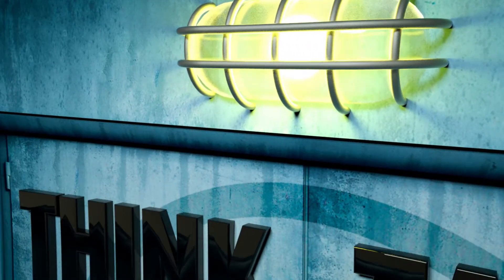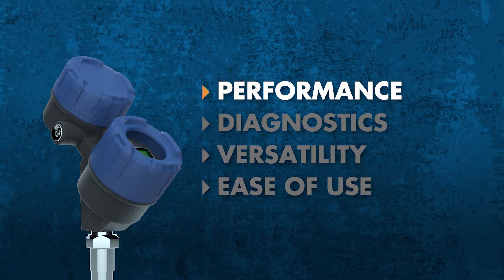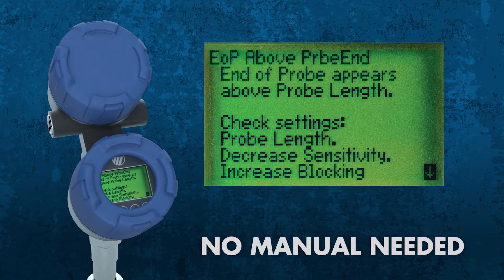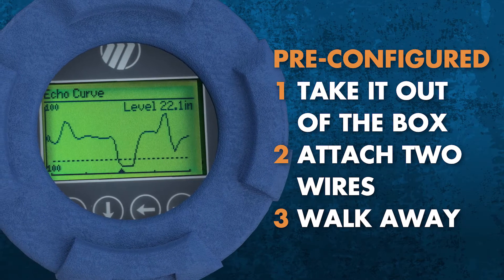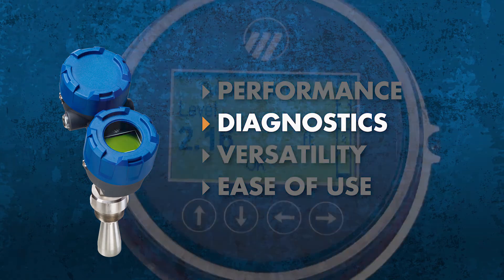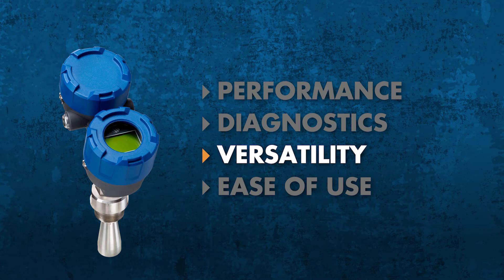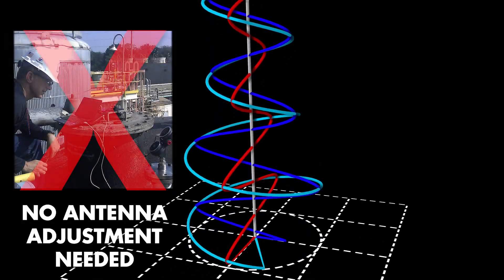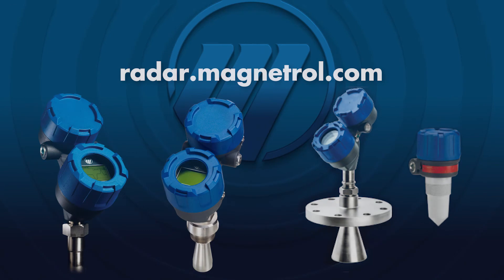Radar Solutions From Magnetrol®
Take a closer look at the Magnetrol® family of guided wave radar and non-contact radar level measurement transmitters.